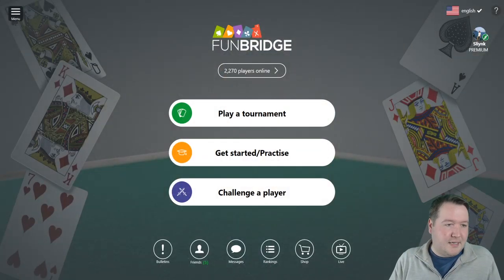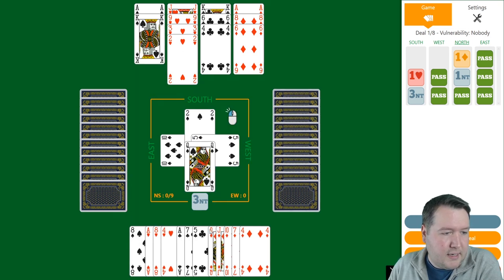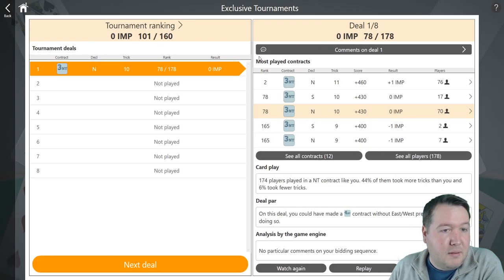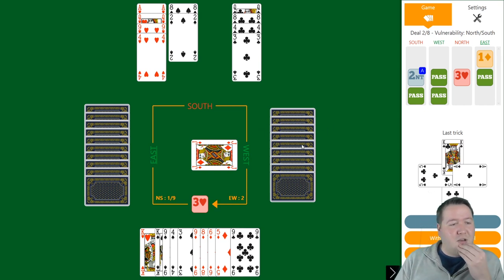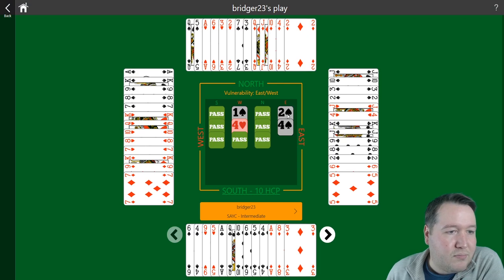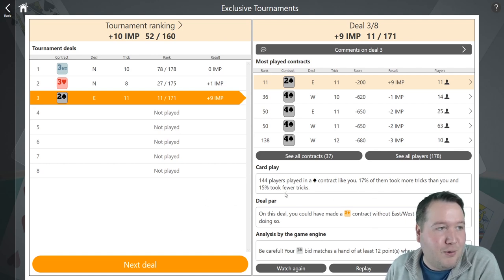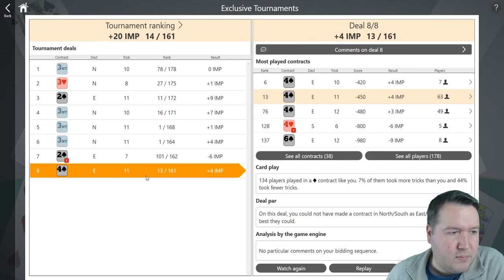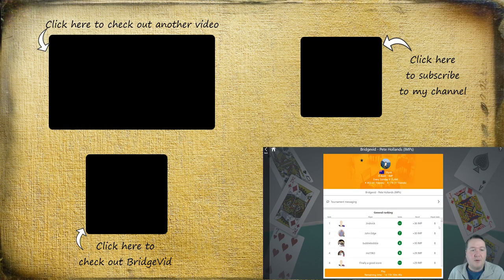Tricky Responses To Takeout Doubles - Fun Bridge #107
What would you bid with the north hand?